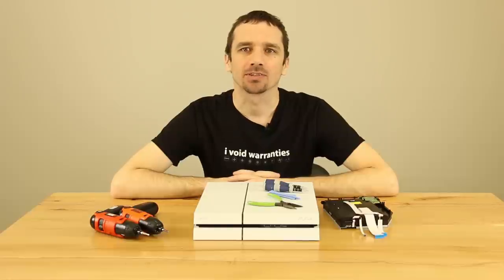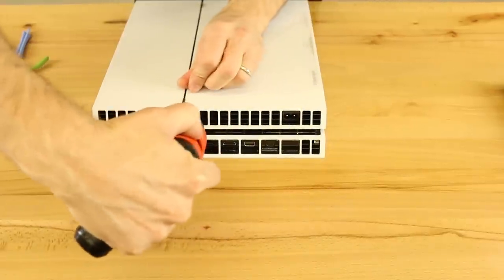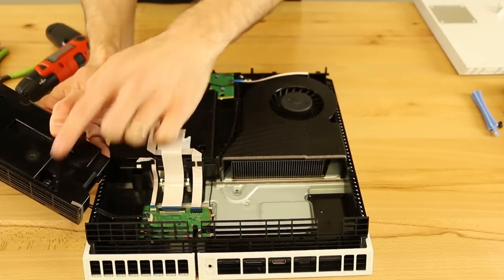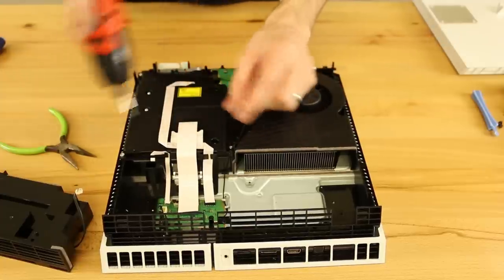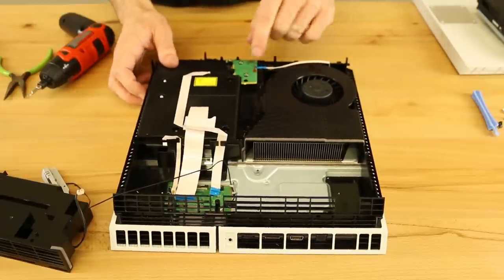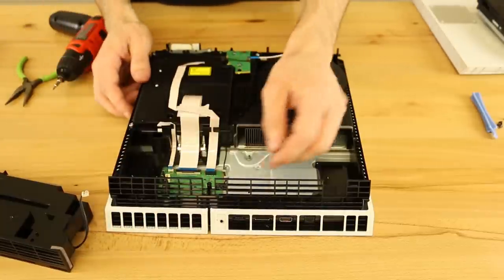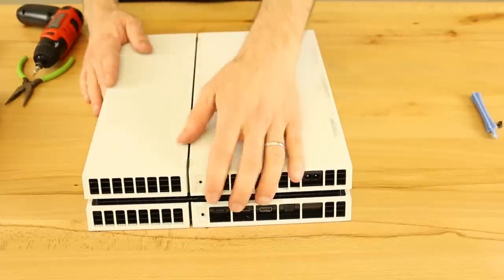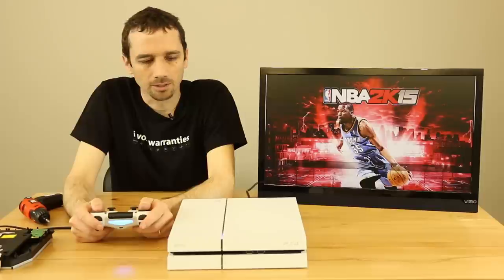PS4 1215A (1200) Disc Drive Replacement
This PS4 1215A disc drive replacement video is a step by step guide to replacing the disc drive in the PS4 1215A (AKA 1200).

We disassemble the console down to the disc drive, then install another disc drive from another PS4 of the same model to see if it will work.

Previous models of Playstation 4 consoles had a PCB on top of the blu ray drive that had an IC chip that was matched or married to the motherboard. That daughterboard has to be always kept with that motherboard or else the drive would not work.

The newest model of PS4, the 12xx does not have that circuit board so the game disc drives can be swapped out at will.

After we swap the drive we put the device back together, turn it on and play a disc to see if it works or not.